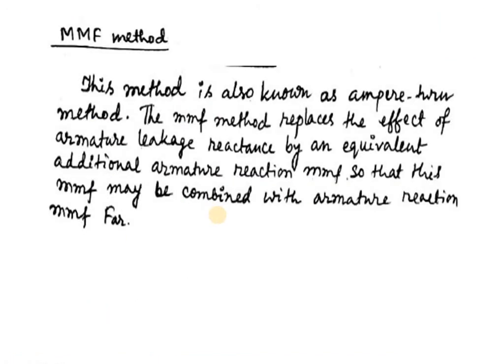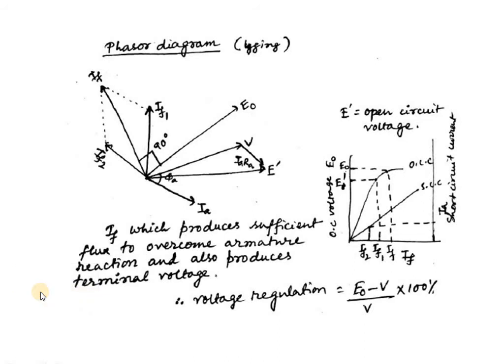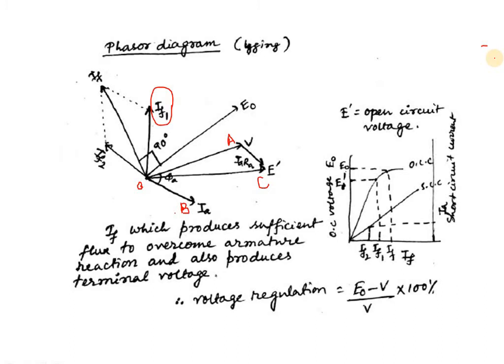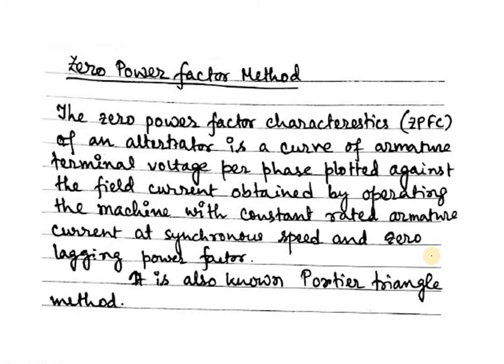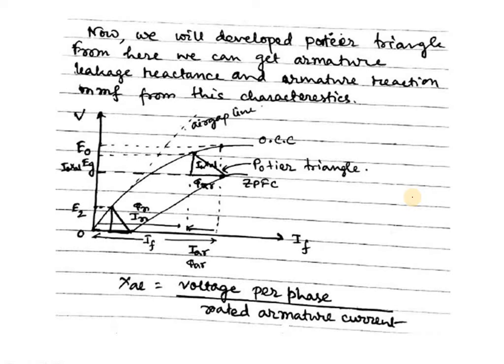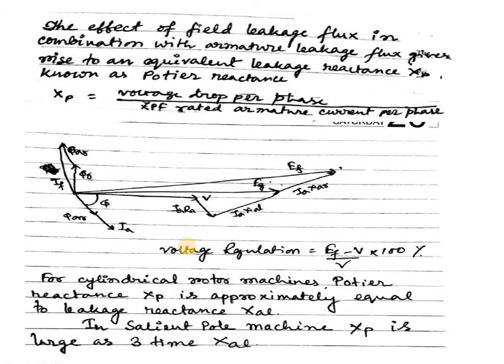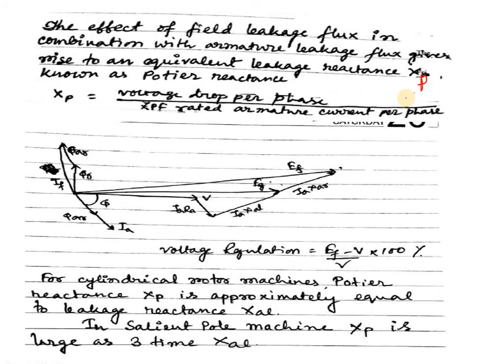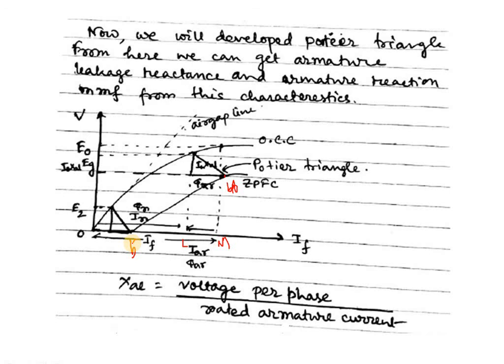lecture 18 MMF & ZPF method